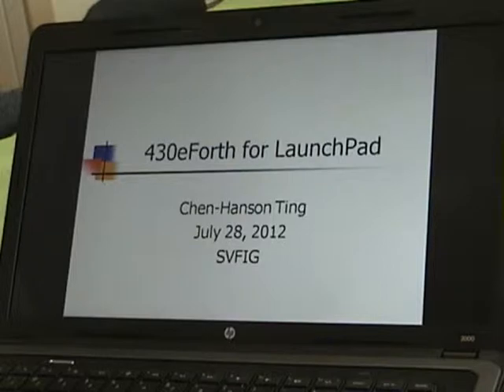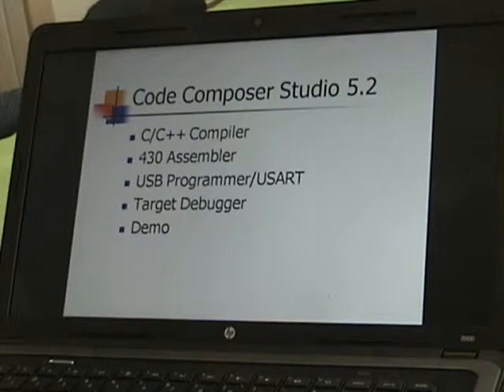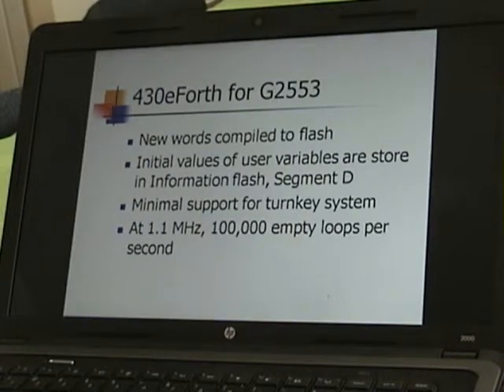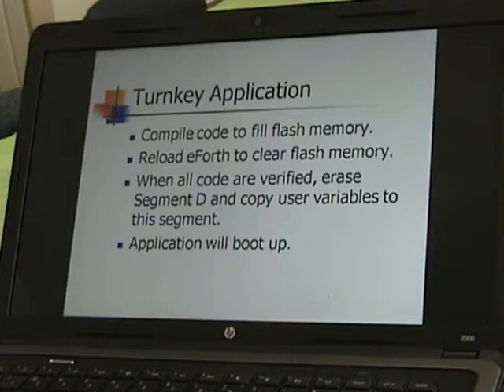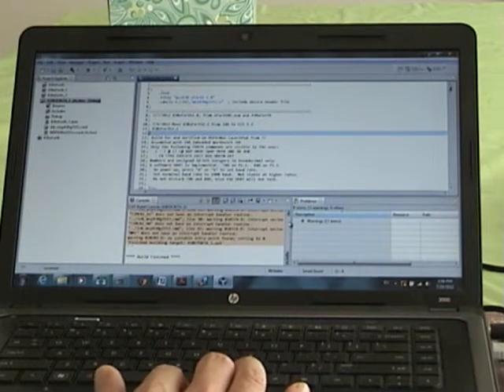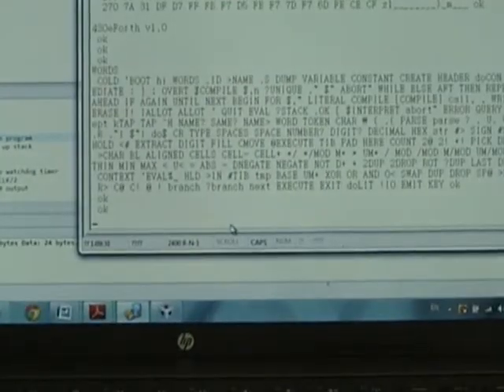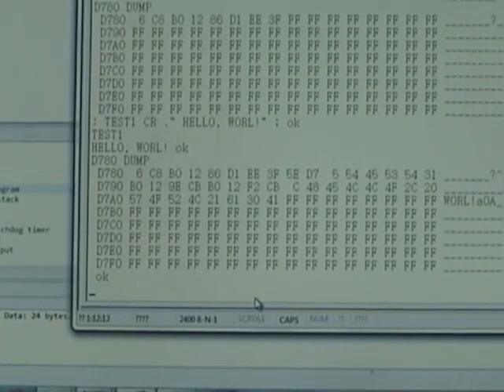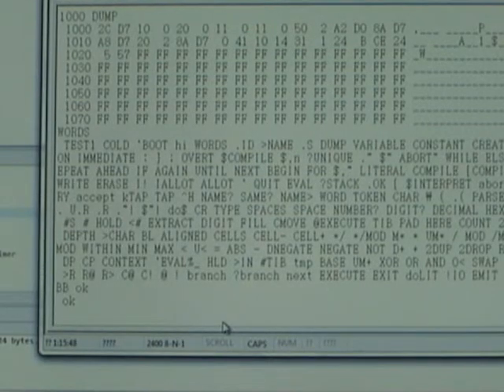LaunchPad eForth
C.H. Ting's eForth for T.I. LaunchPad Demo